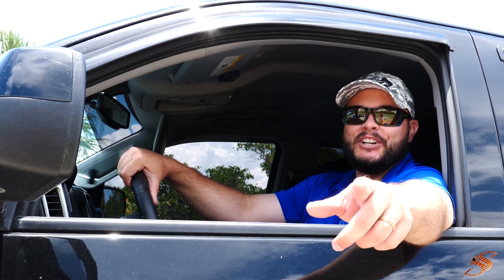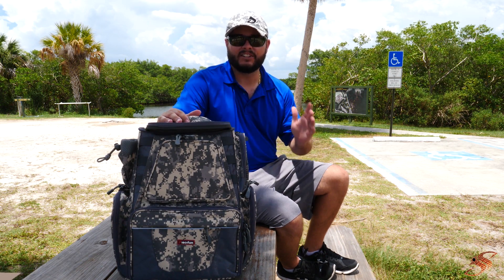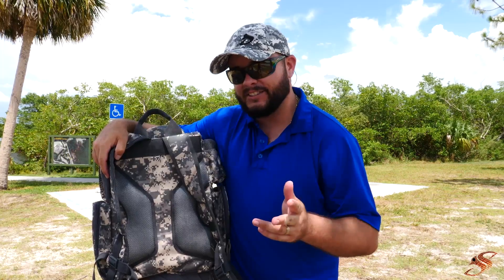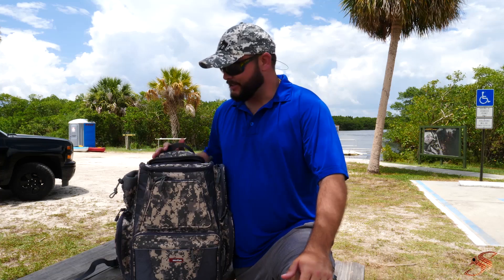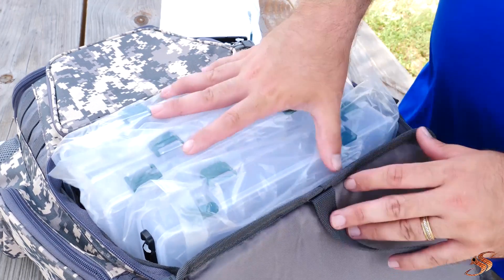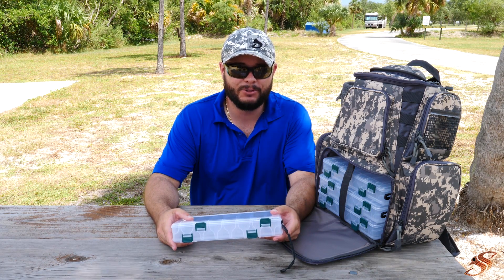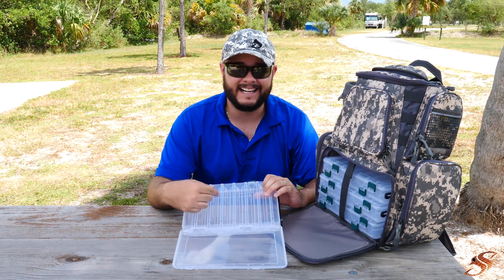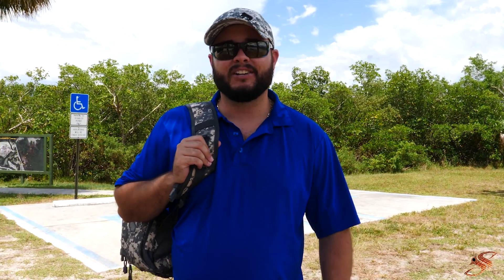Top Rated Fishing Tackle Bag: BEST fishing BOX of 2018?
Top Rated Fishing Tackle Bag: BEST fishing BOX of 2018? I have used dozens of tackle boxes but this back pack fishing tackle bag is truly impressive. This Piscifun box has so many features that I probably missed a few, so for that reason I am just going to paste them below:

EXQUISITE 86 SEWING PROCEDURES - The Piscifun NEW Giant Tackle bag is made from superior high quality water-resistant 1200D high density nylon fabrics, paired with durable KAM buckle and SBS zippers. The precise 86 sewing procedures offer 20% higher water resistance and toughness.

ELEVEN to EIGHTEEN - The whole fishing tackle backpack is divided into 11 independent rooms by high quality SBS zippers, the unique component design helps the rooms to be 18 relatively separated small areas in total. This exquisite feature provides you enough room to clarify all gears and necessaries.

ADJUSTABLE MAIN COMPARTMENT - There is a removable clapboard in the main bag. You will get a super large L(12.6’’) * W(7.9’’) * H(17.7’’) room for the big size tackle by collapsing the clapboard. Opening the clapboard to have two equally separated rooms for more effective use with different stuff.

COMFORTABLE AND ERGONOMIC - Thicker padded back with ergonomic breathable design paired with adjustable, breathable and padded should straps give you better comfort. The reflective strips keep you safe at night by reflecting light. You also have a hard molded sunglasses case on the top.
AFFORDABLE INNOVATION - Although the fishing tackle backpack has more features, including water-resistant 1200D high density nylon fabrics, protective rain cover, hard molded sunglasses case, KAM buckle and SBS zippers, the best feature is its low affordable price. It is the best all-around backpack for every angler. One Year Incredible Total Peace of Mind Warranty!